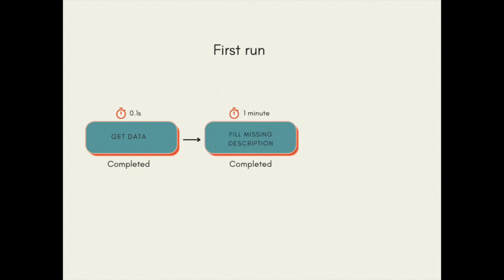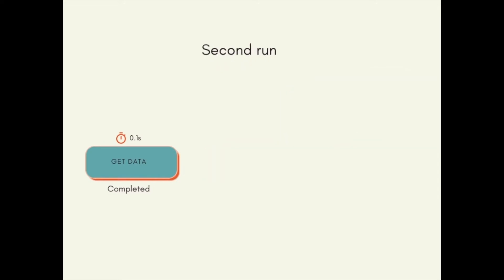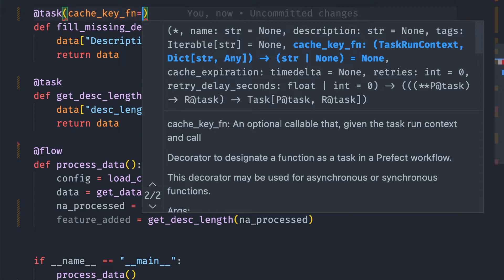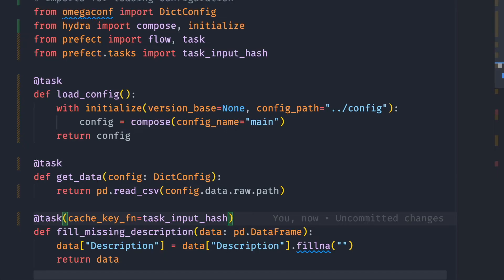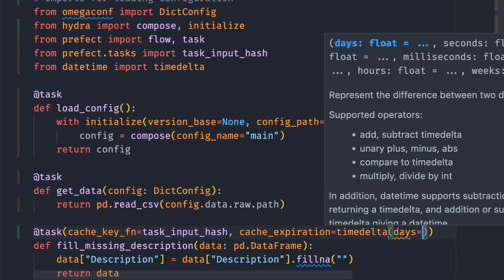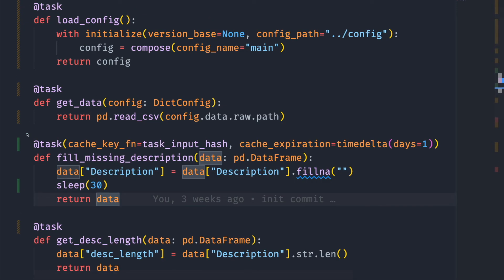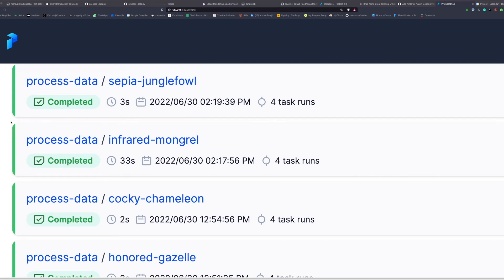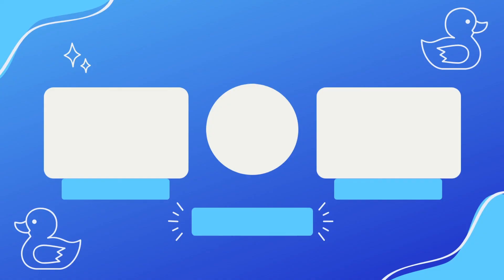Caching Your Python Functions with Prefect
Caching allows you to efficiently reuse the results of tasks that may be expensive to run without actually running the code that defines the task.

In this video, you will learn how to cache your Python functions with Prefect.